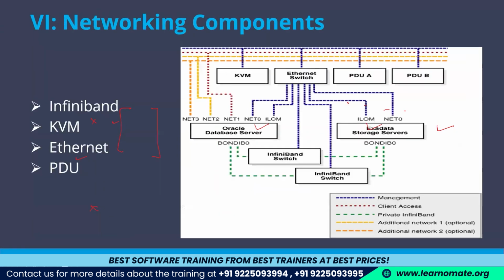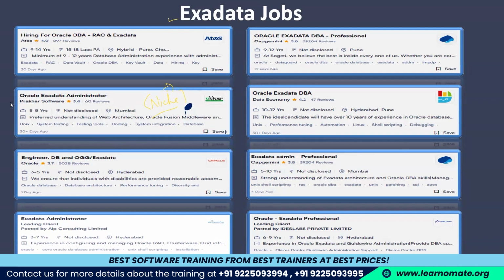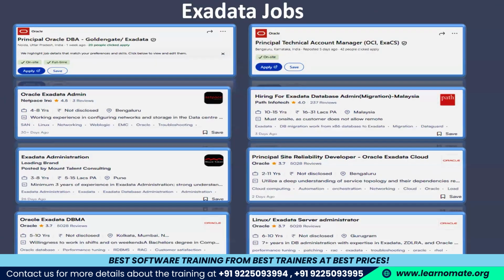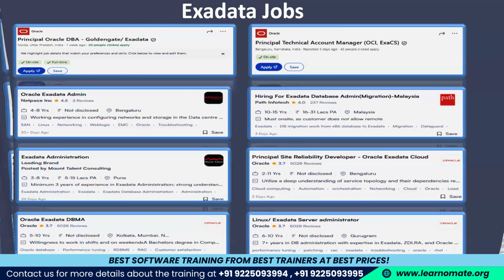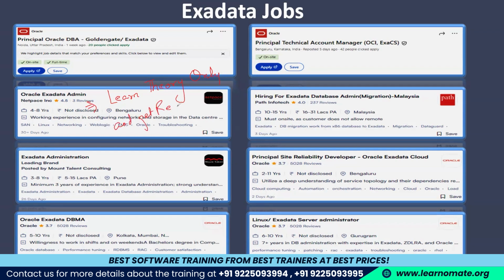Oracle Exadata Engineered Systems | ORACLE EXADATA DEMO | Learmomate Technologies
Oracle Exadata is a game-changing engineered system designed for high-performance database workloads. In this video, we’ll explore the foundational concepts of Oracle Exadata to help you understand its architecture, features, and benefits.